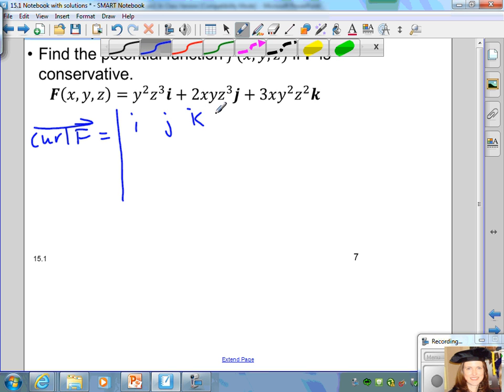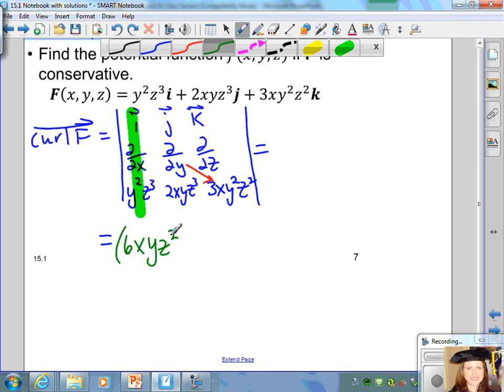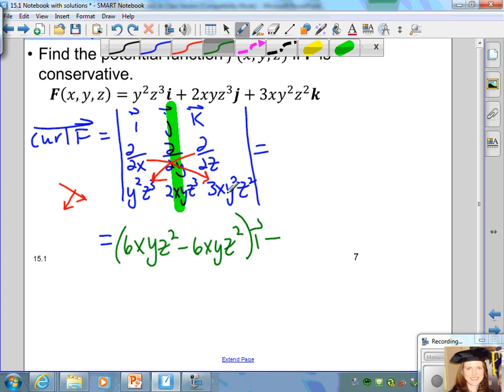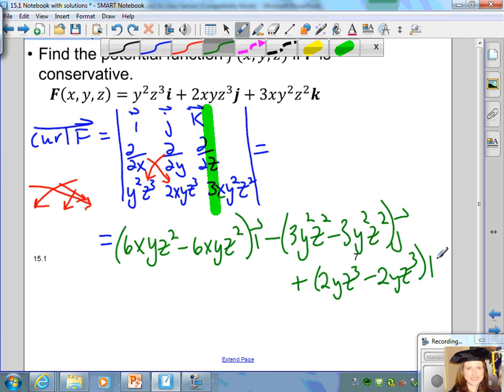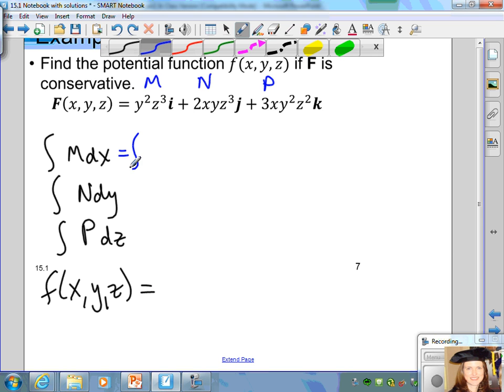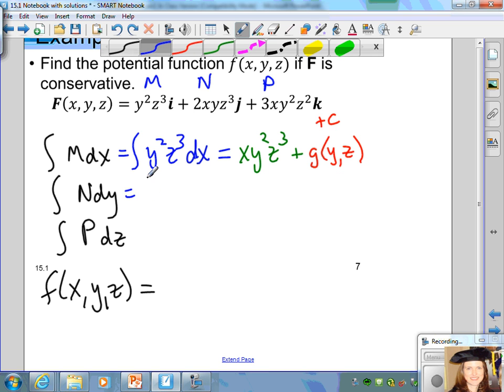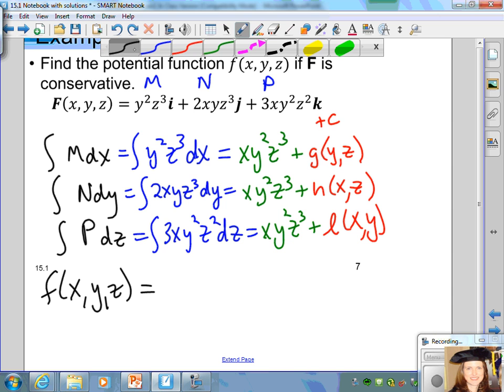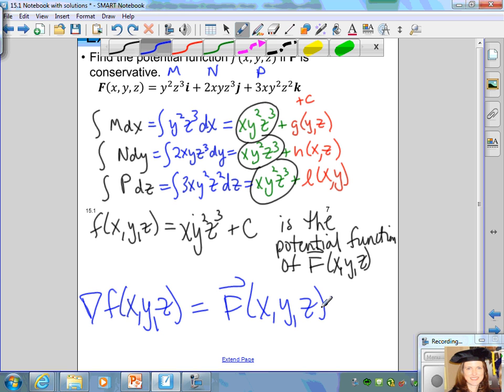Calculus III Vector Fields Part 5